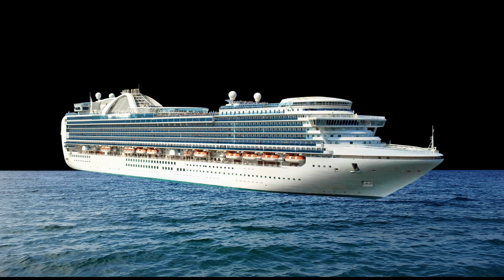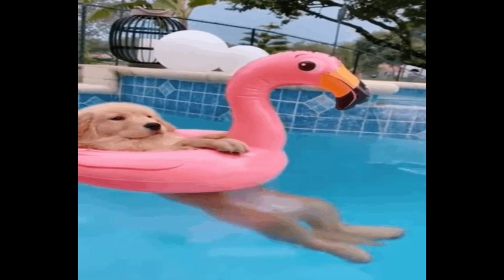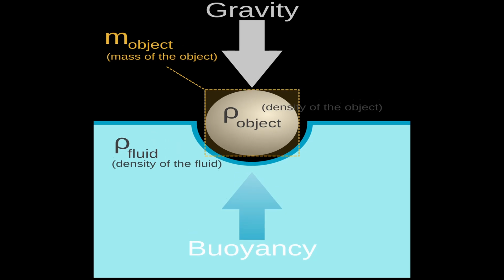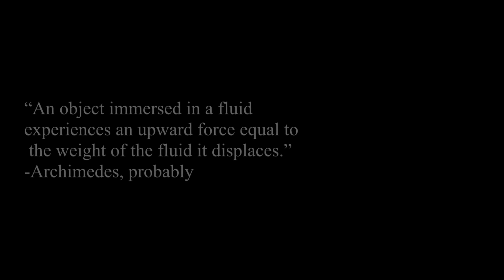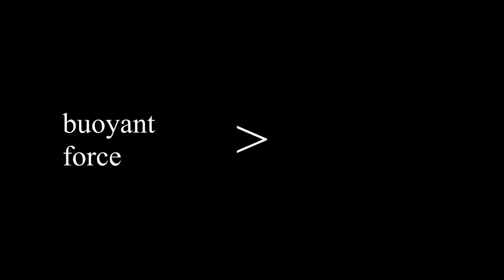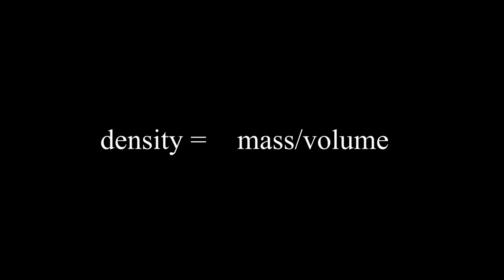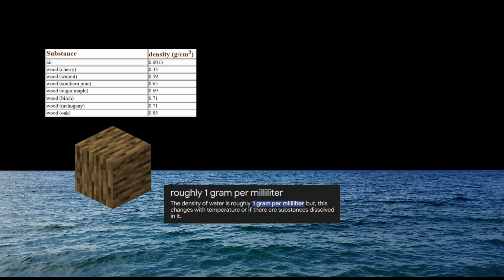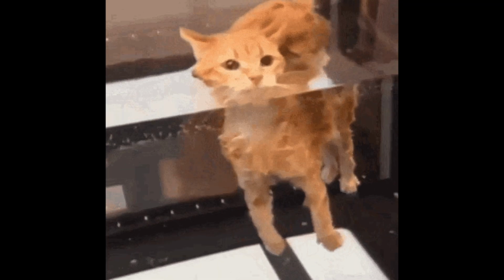Buoyancy School Project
This is the greatest school project of All Time